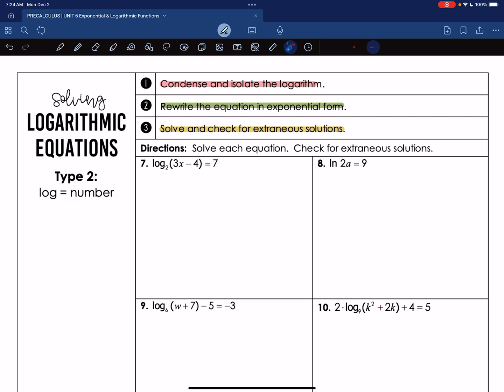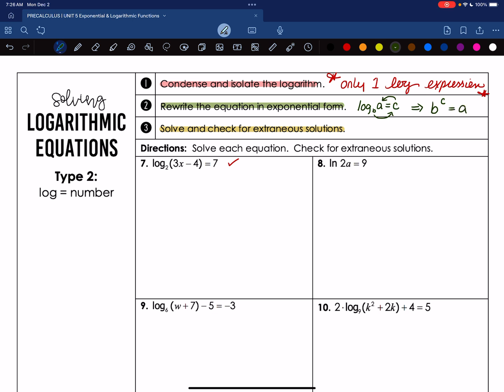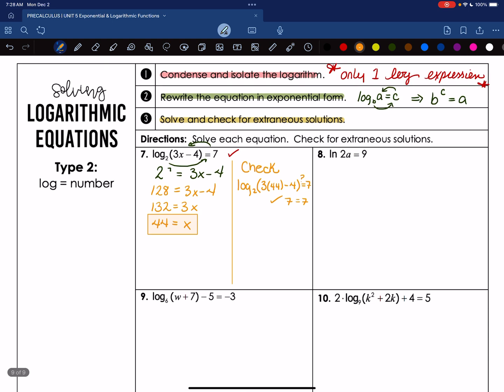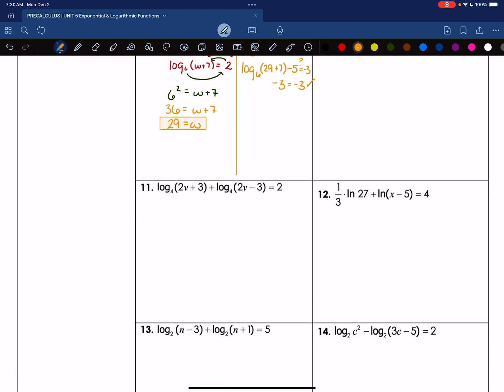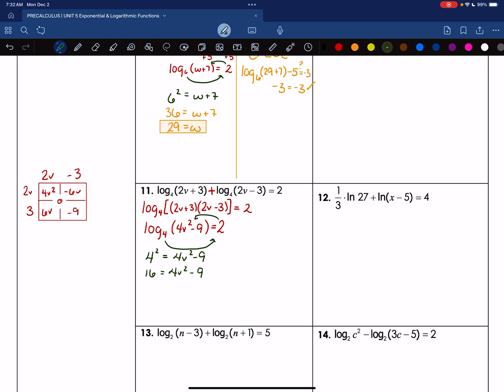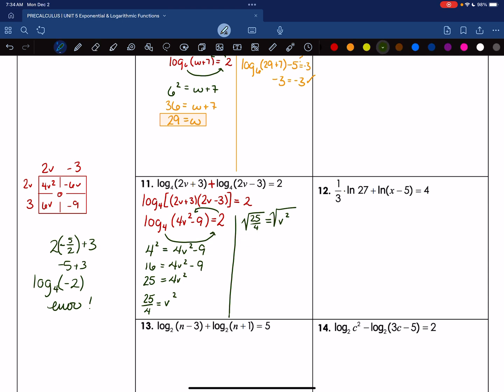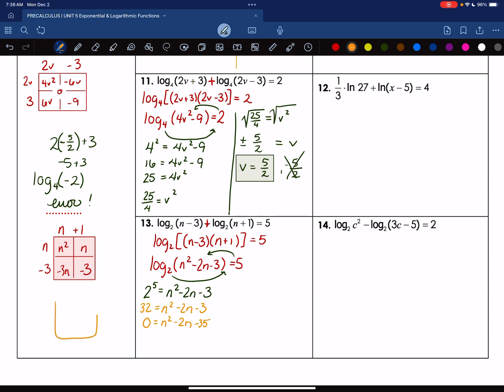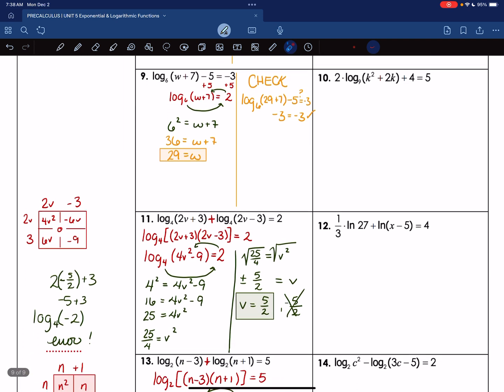EL6 Solving Logarithmic Equations - Type 2